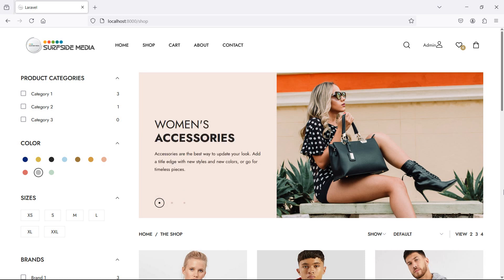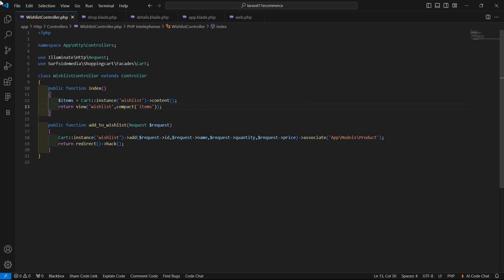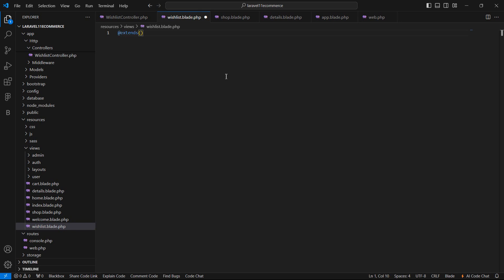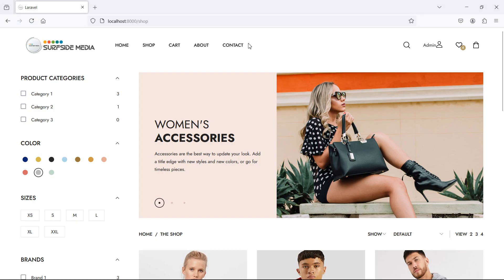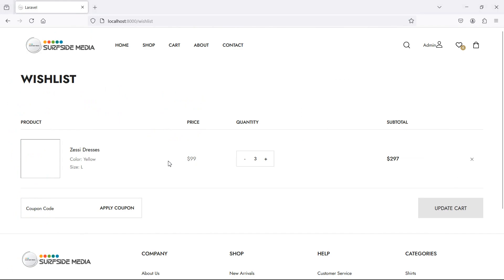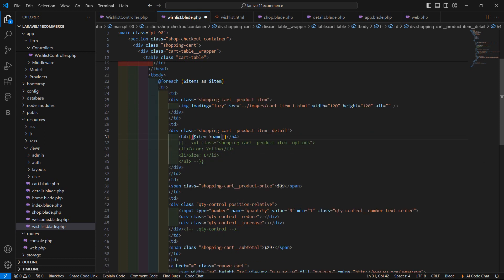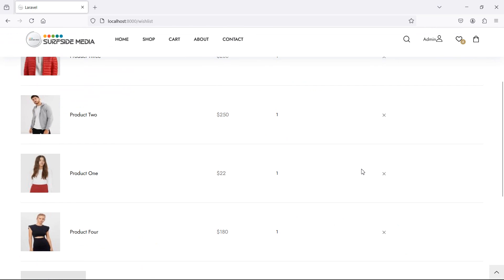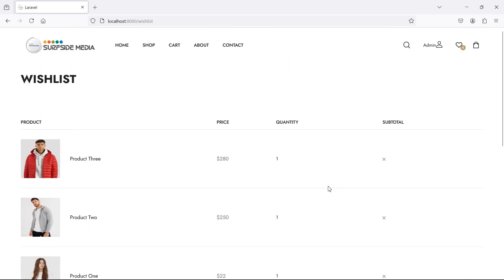28. Laravel 11 E-Commerce Project - Show All Wishlisted Products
In this video I will talk about Show All Wishlisted Products.

TOPIC DISCUSSED:

Show All Wishlisted Products
Show Wihslited Products Count

Your Queries -

1. How to show all wishlisted products in laravel e-commerce project?
2. How to show all wishlisted products count in laravel e-commerce project?
3. What are the steps for showing all wishlisted products in laravel e-commerce project?